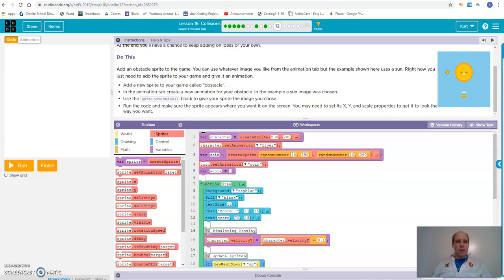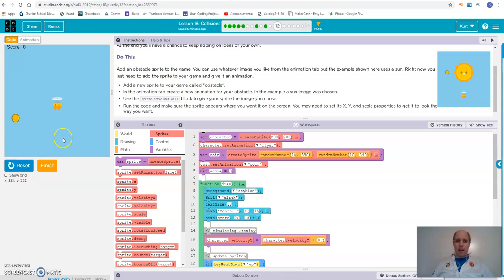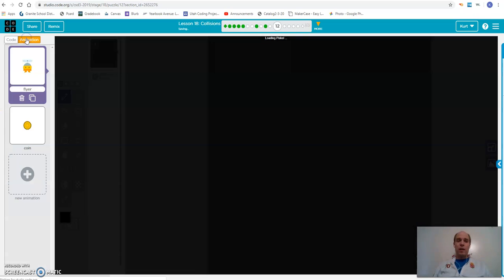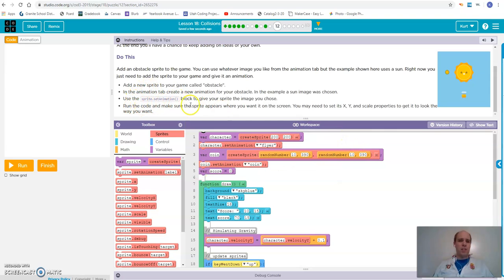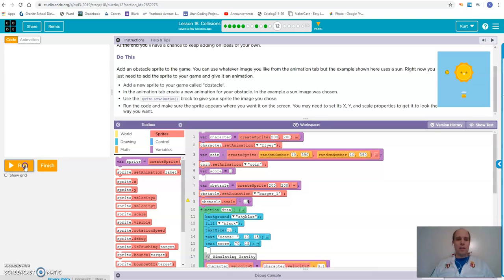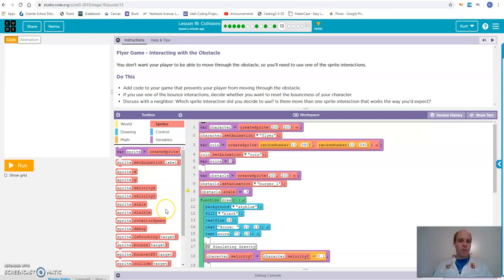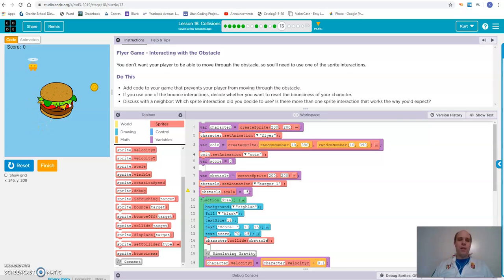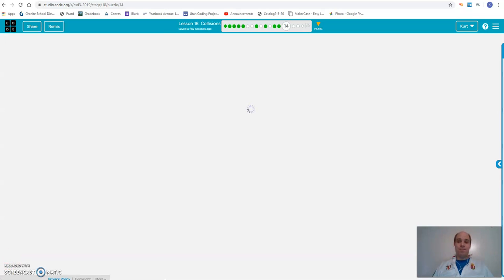Code.org Lesson 18 Collisions Part 5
Students make further changes/modifications/improvements to their flier game created in Lesson 17.  This time they add an obstacle and figure out how to make their flyer not go through the middle of the obstacle.